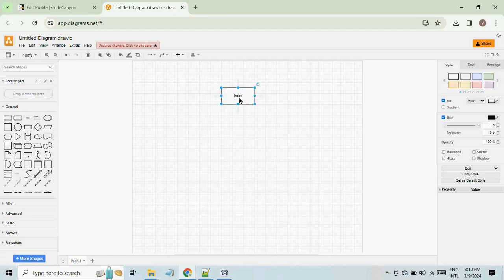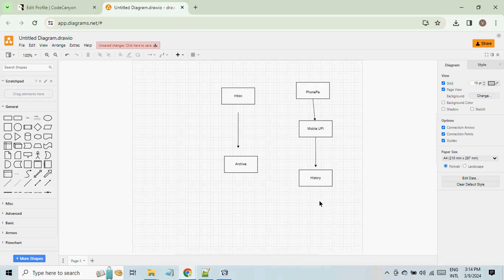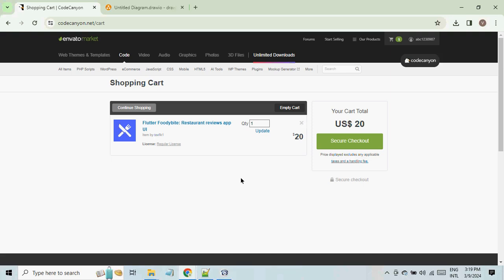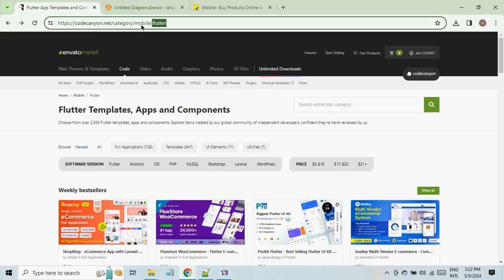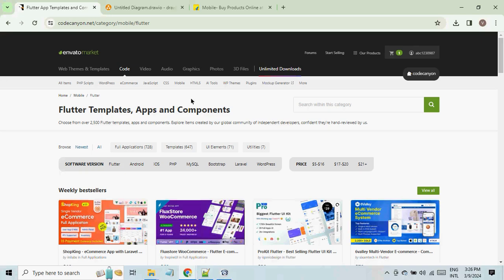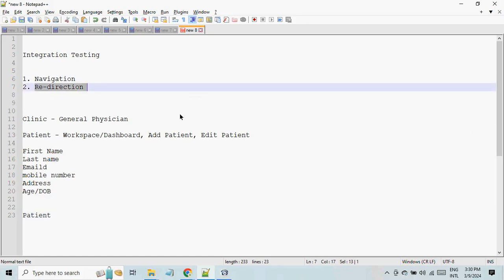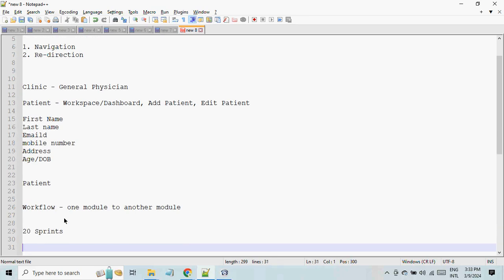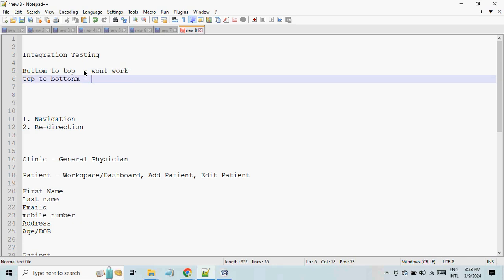Defect Life Cycle - Session 1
Brief introduction about defect life cycle
Different stages of defect life cycle